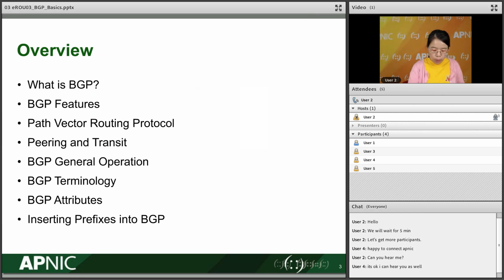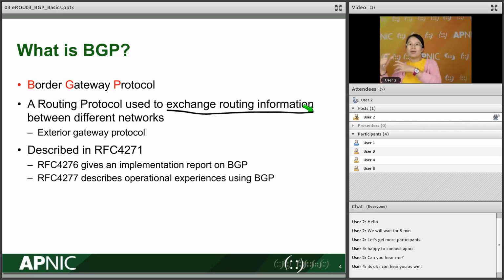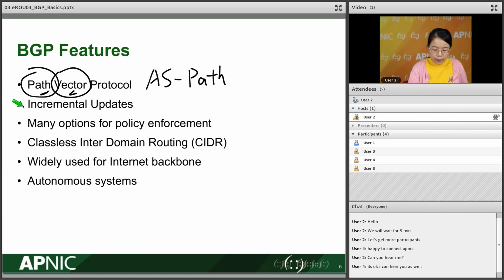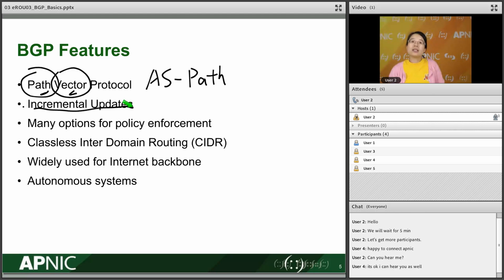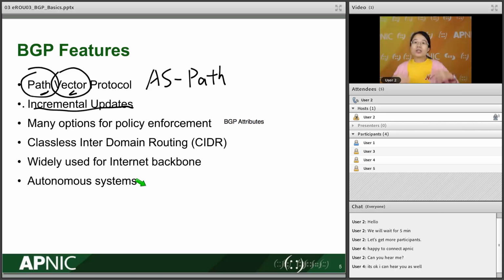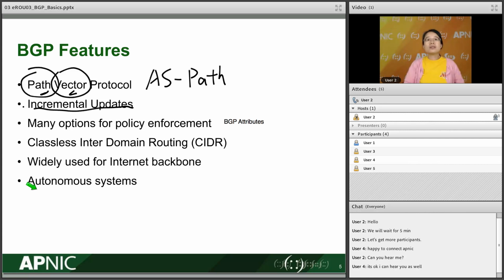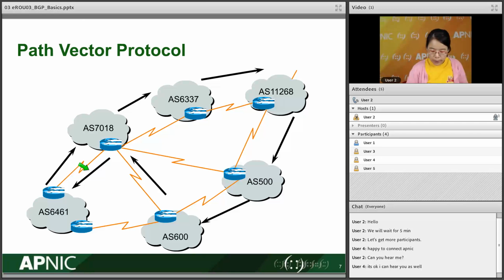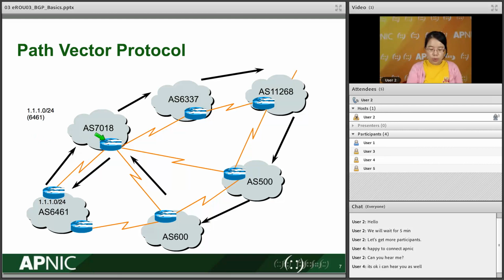eROU03 BGP Basics 24 January 2018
This is a recording of APNIC eLearning webclass delivered on 24 January 2018 by APNIC Trainer Jessica Wei.